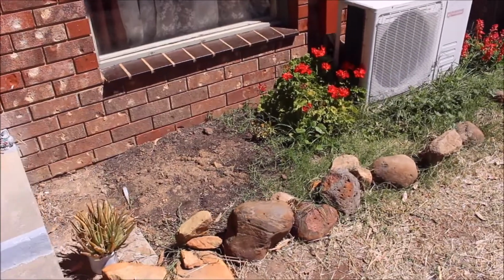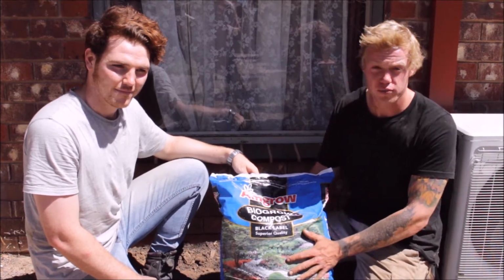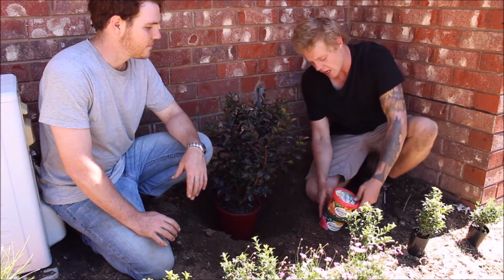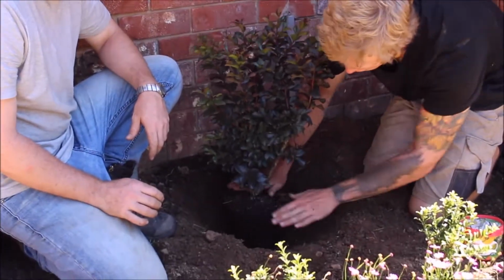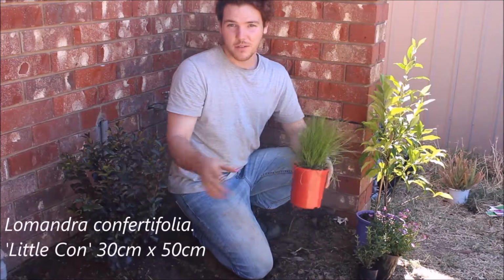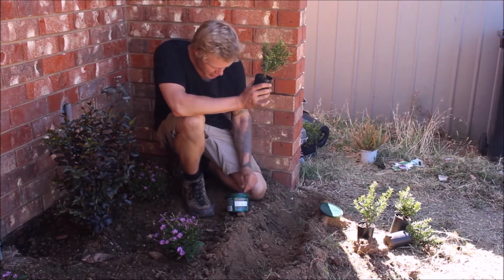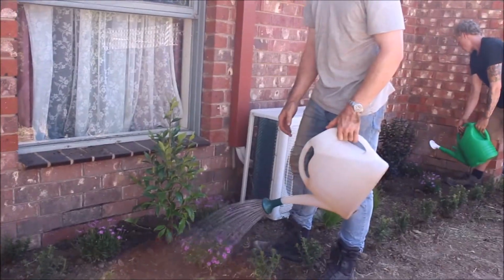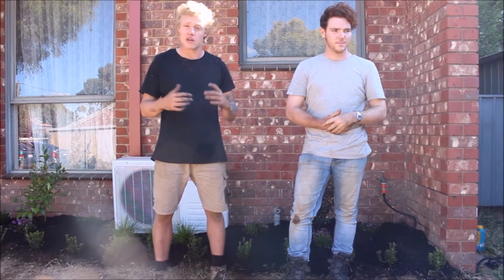Great Gardens, Simple Solutions. Ep1. Gardening in Small Spaces.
Two lads coming to you from central Victoria in Australia showing everyone how simple and easy gardening can be!
For all the latest info make sure you head over and check out the facebook @